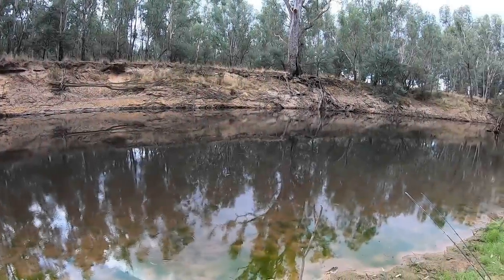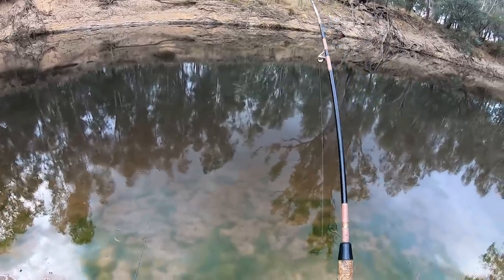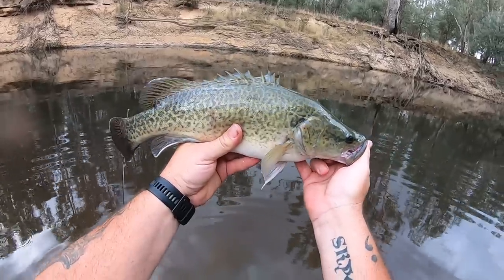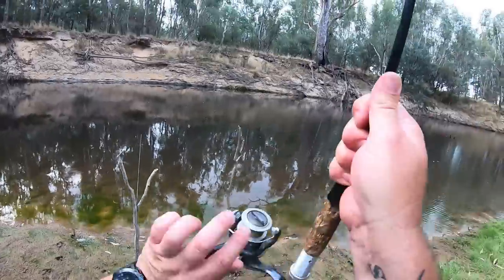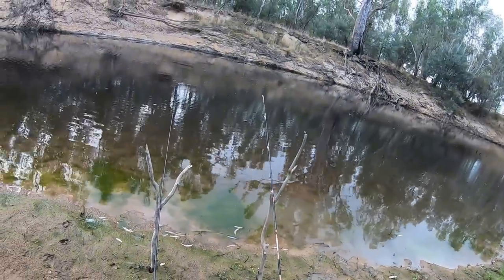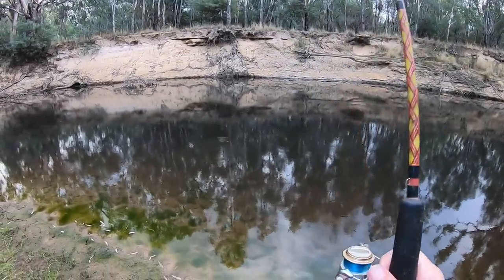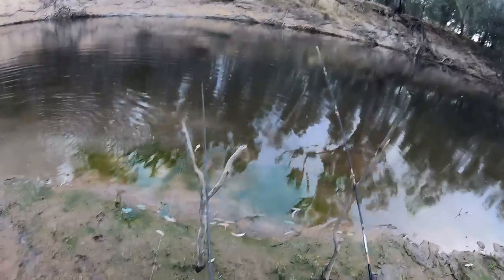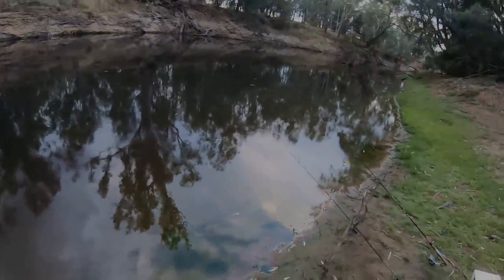Murray cod fishing with chicken as bait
Most of us know now that cheese is a great Murray cod bait, but so too is chicken, especially when it is marinated in a few special additives.
In this video I am using a fishing bait called Chickens Hit. Chickens hit was developed by a Compleat Angler store owner. It is sliced chicken, marinated in some special scents and fish pheromones and best of all, it works a treat!
This is not the first fishing video in all of my fishing videos where I am using chickens hit for bait. I used it once before and had an absolute blast, catching a lovely Murray cod that snagged me, forcing me to go swimming for it.
Catching Murray cod with chicken... give it a go. I have heard of people using plane chicken, just sliced chicken breast.